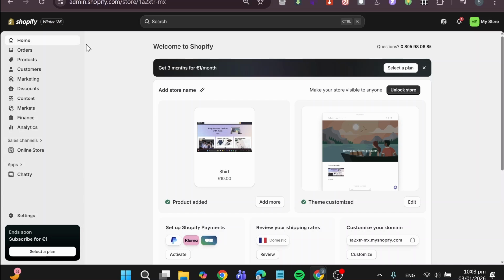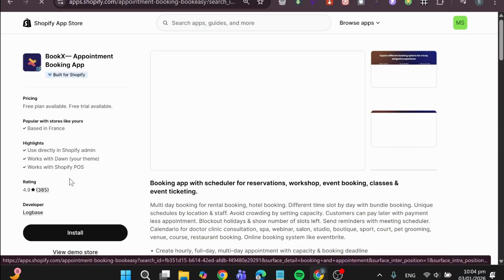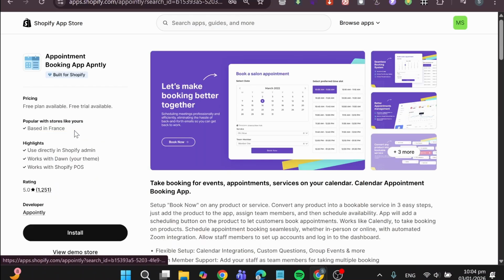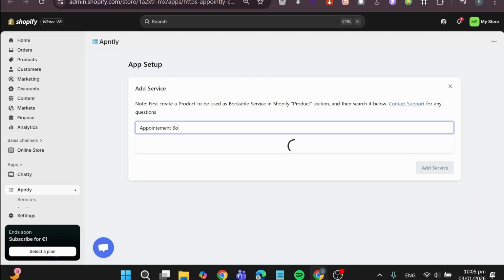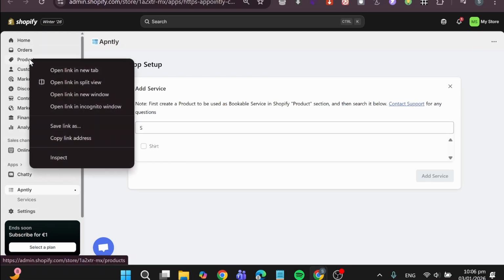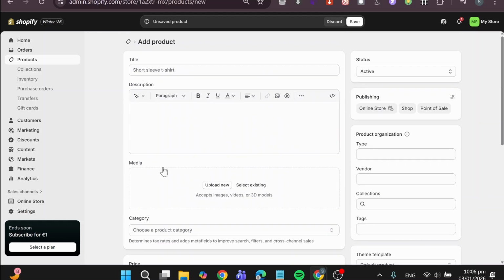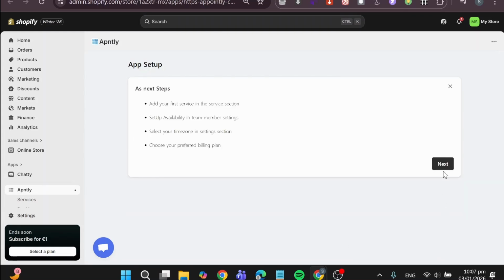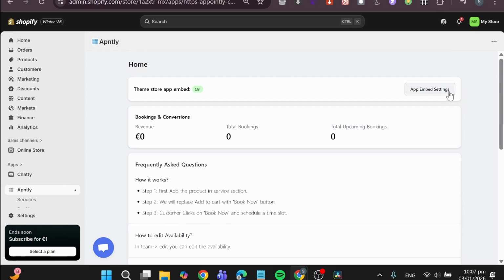Bookings and Appointments on Shopify | Full Tutorial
If you are looking for a video about Bookings and Appointments on Shopify, here it is!